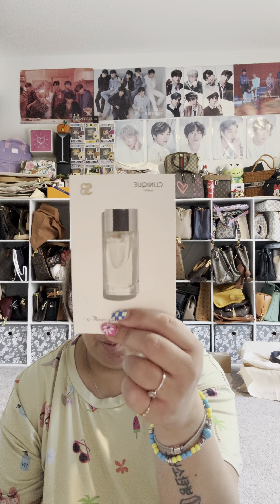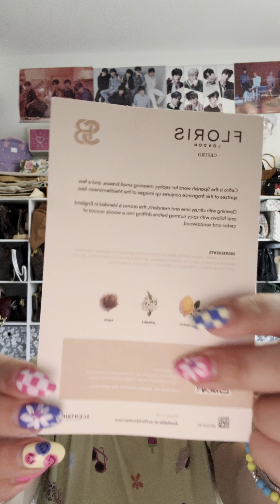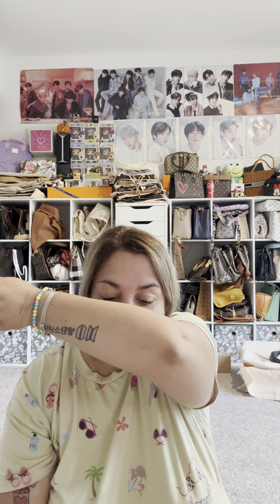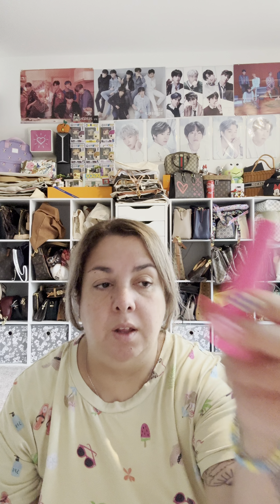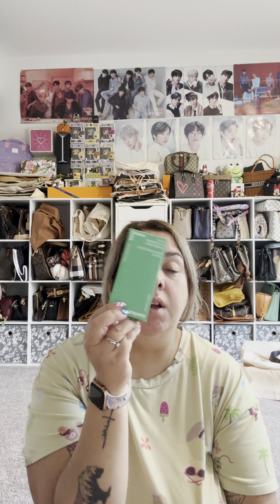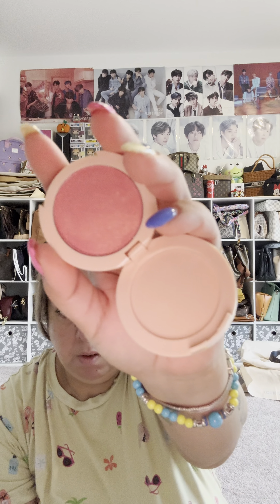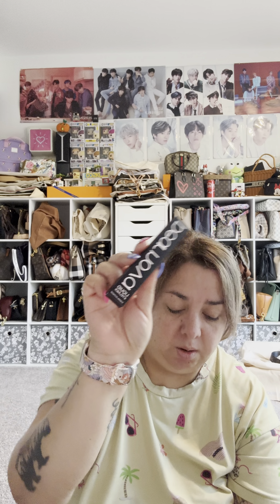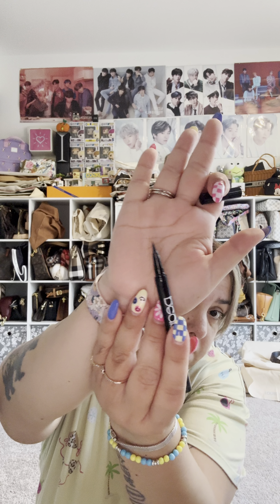July Ipsy & Scentbird Subscription